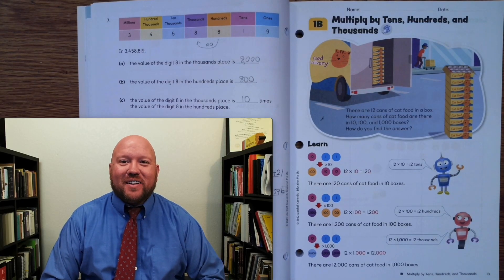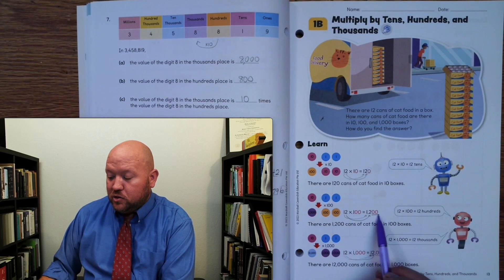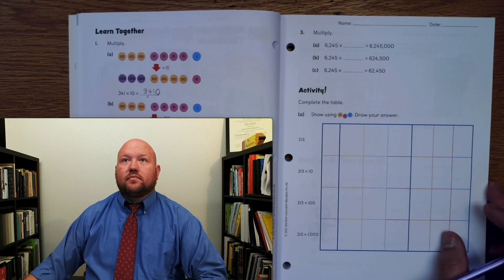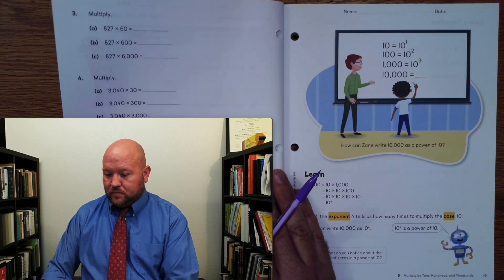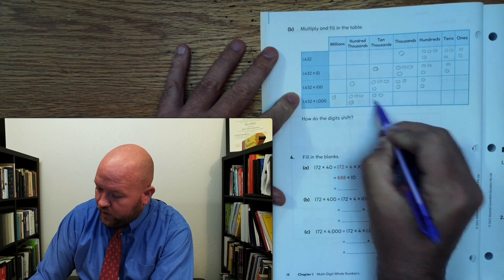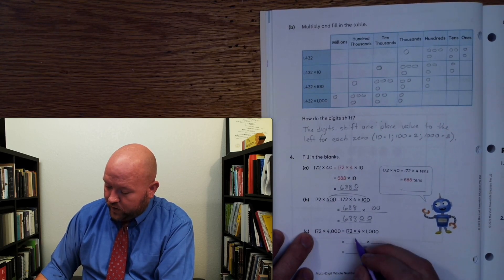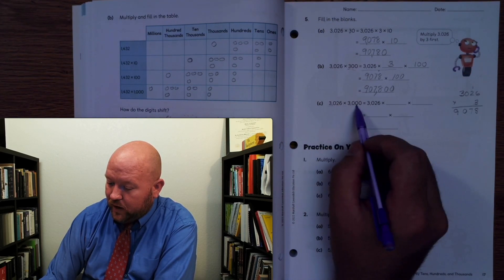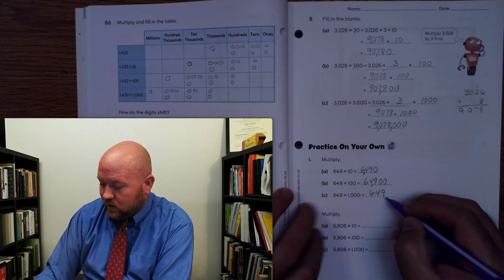5th-Grade Math - 5A - Ch. 1 B - Multiply by Tens, Hundreds, and Thousands - pgs. 13-18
5th-Grade Math - 5A - Ch. 1 B - Multiply by Tens, Hundreds, and Thousands - pgs. 13-18